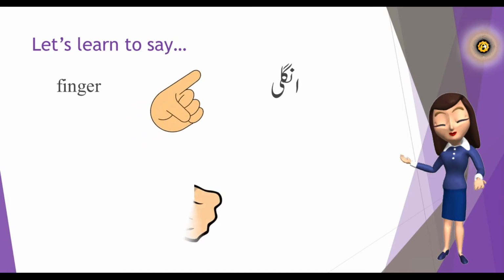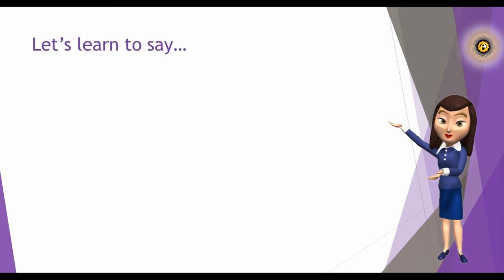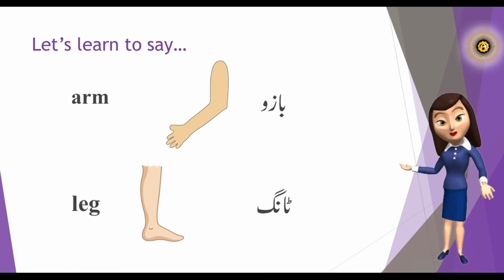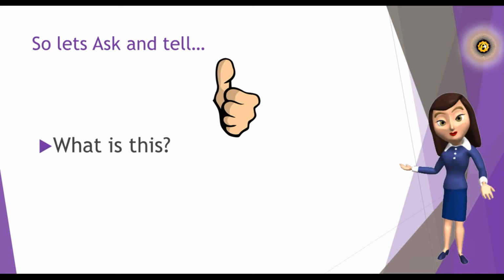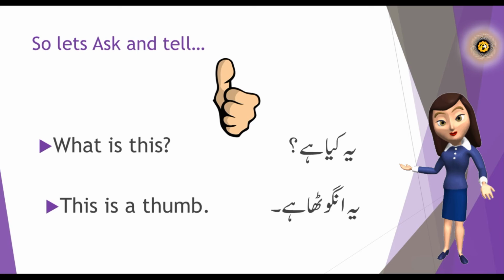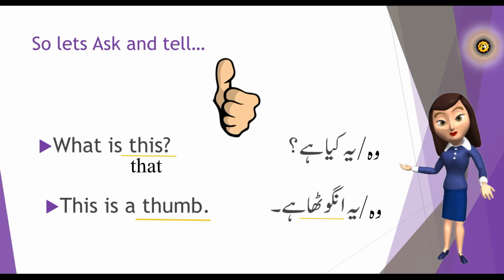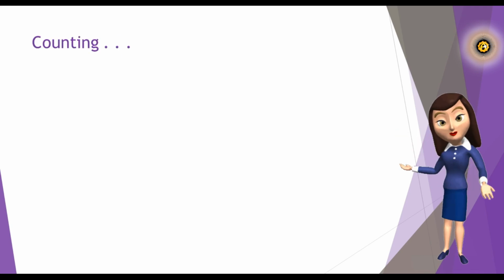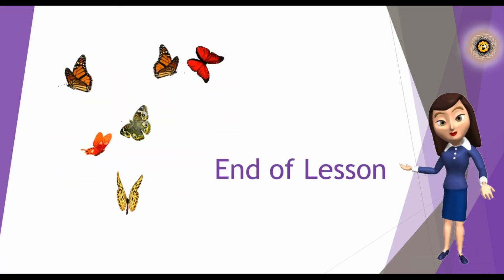Urdu Speaking Lesson A15- Body parts- Finger, Thumb, Arm, leg- (Kids/Beginners)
In this video, you'll learn Body parts  Body parts- Finger, Thumb, Arm, leg- and a little something more.